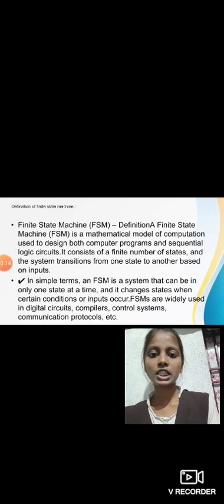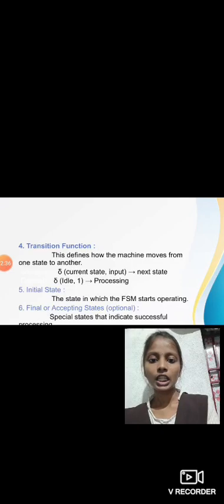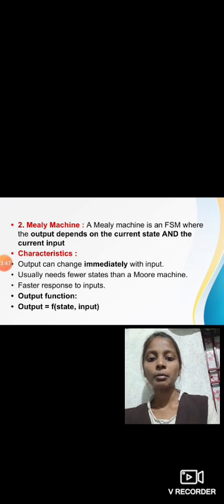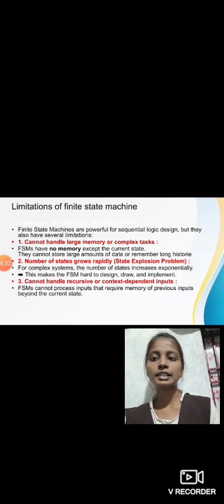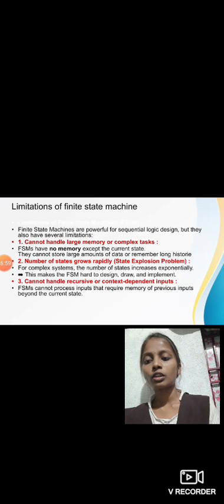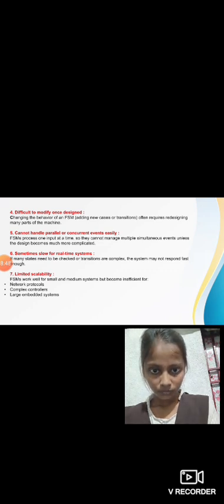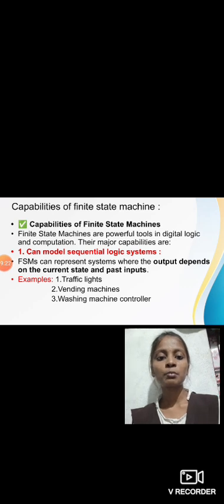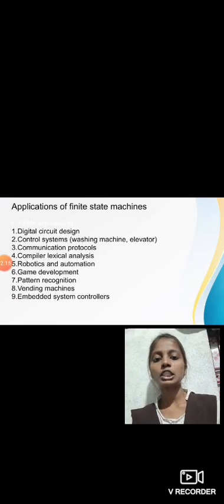Finite state mechine